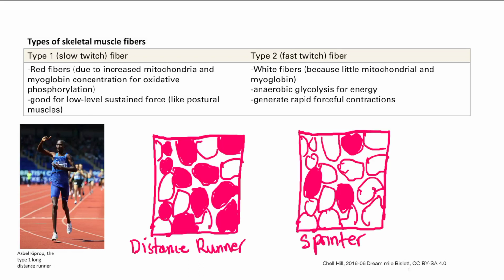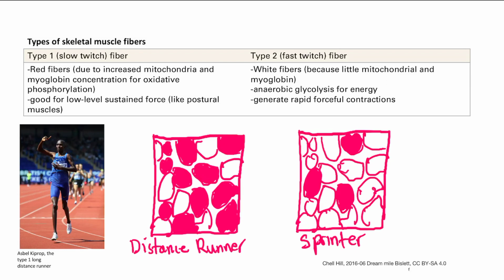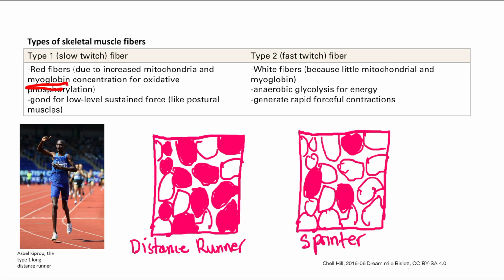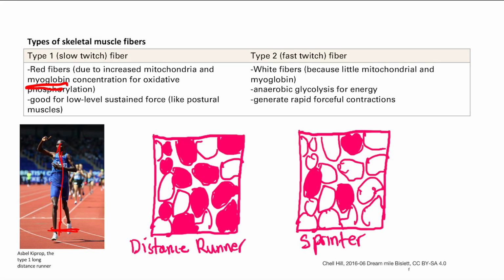Type 1 and Type 2 fibers | MSK | Step 1 Simplified